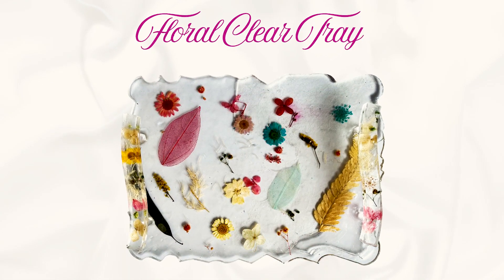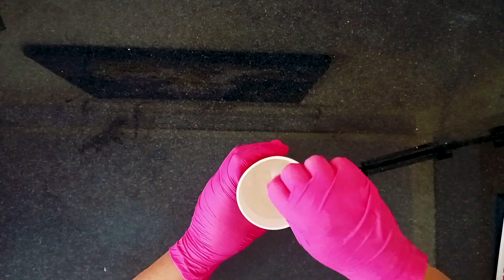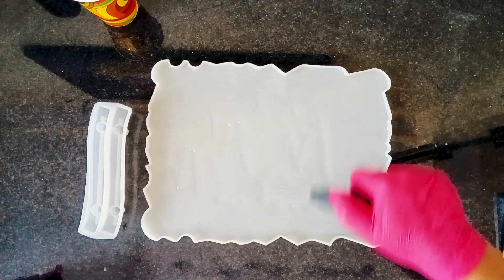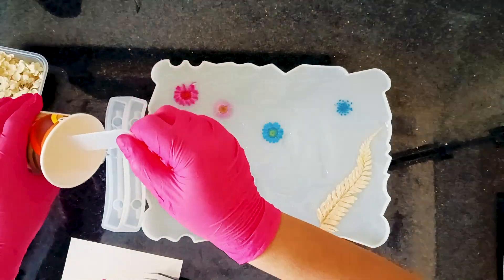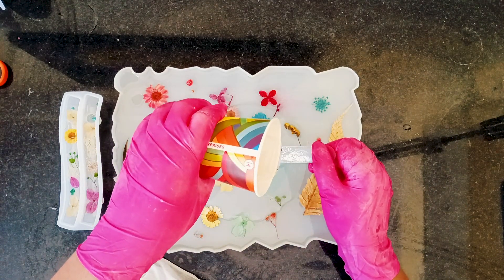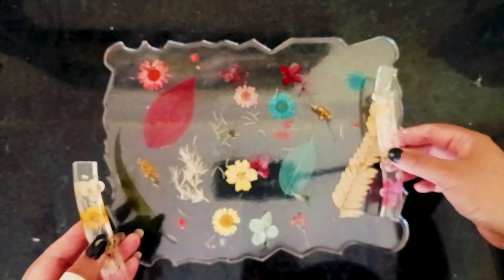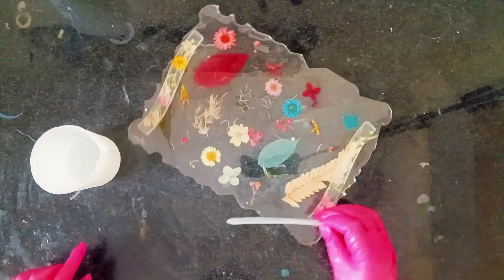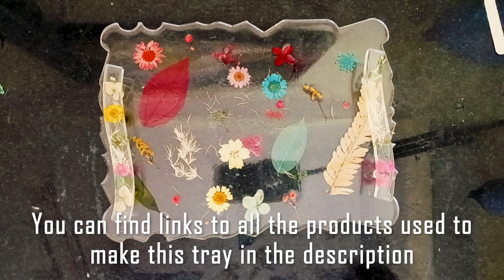DIY Clear Resin Tray with Real Flowers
n this video, I’ll show you how to create a stunning clear resin tray with real flowers, step by step! From mixing the resin to layering the flowers I’ll guide you through the entire process to create your own unique and glossy tray. Perfect for home decor or as a handmade gift! Don’t miss out on this beautiful and creative project.

Links to the Material used:
Tray Mould
Handles Mould
Dried Flowers
Dry Pressed Flowers
Epoxy Resin
UV Resin